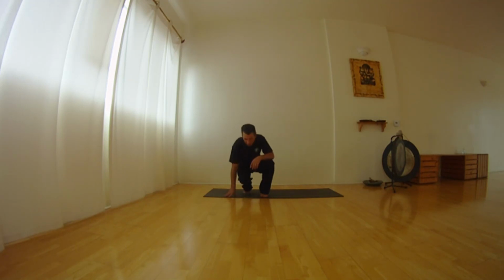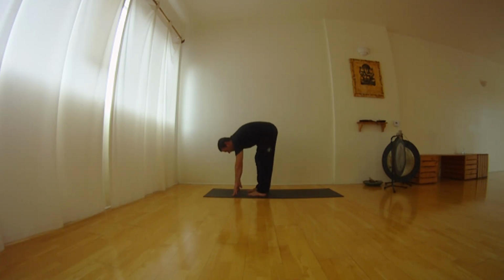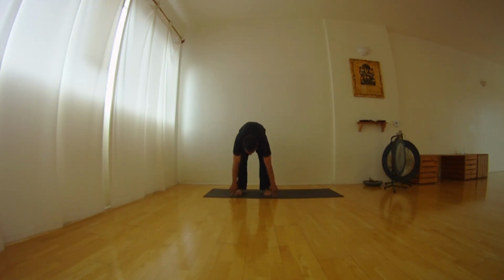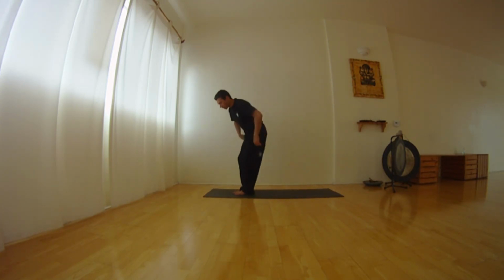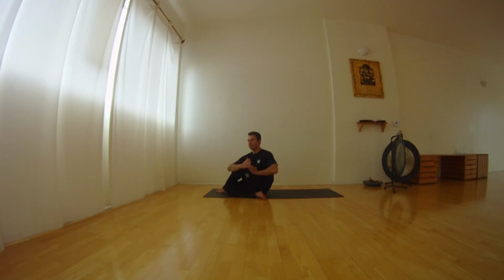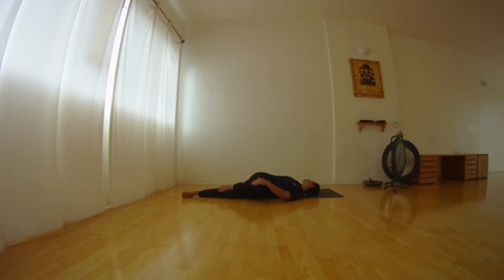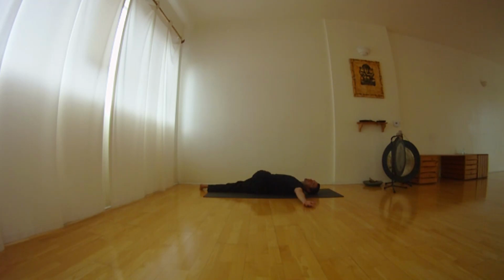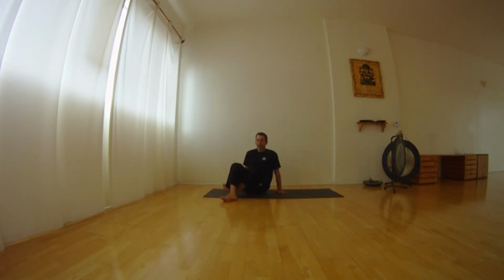Yoga for Sciatica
A set to take pressure off of the sciatic nerve